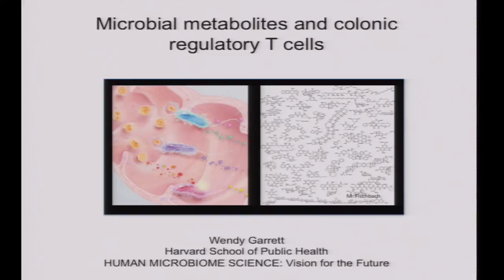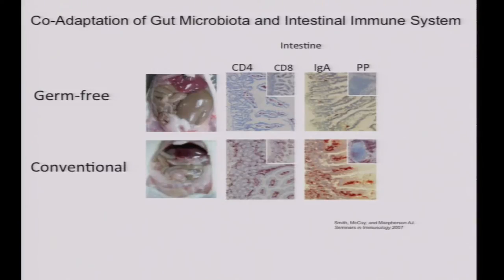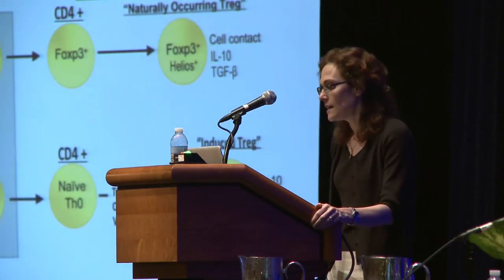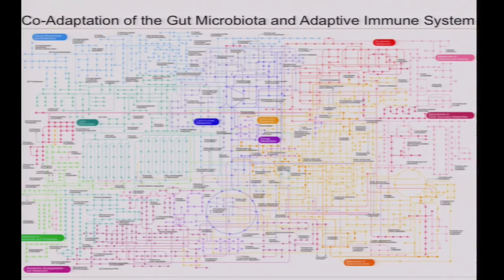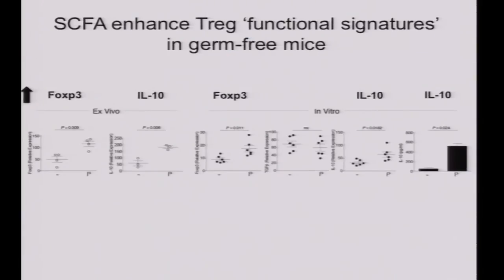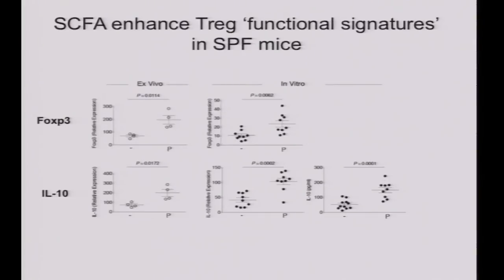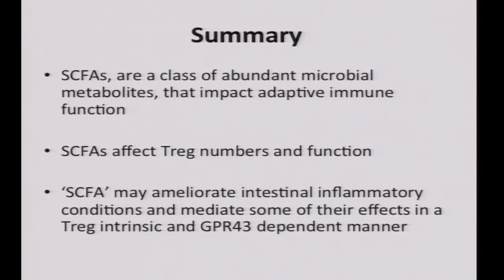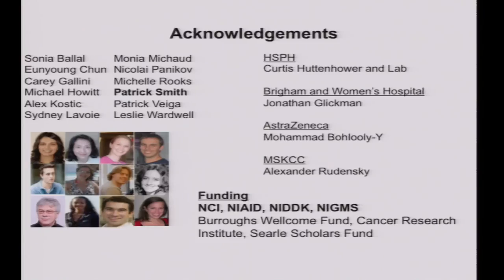Microbial Metabolites and their Regulation of Colonic Regulatory T Cells - Wendy Garrett